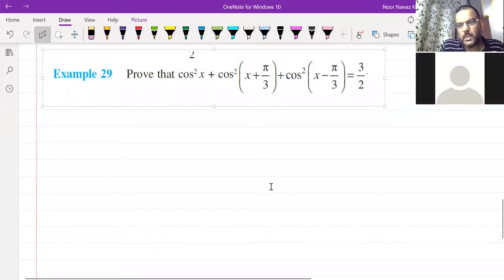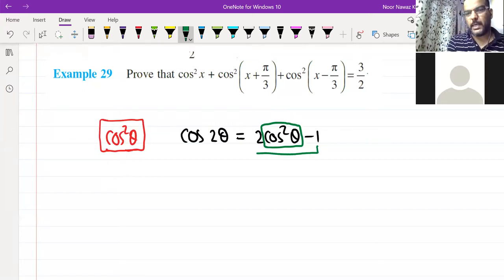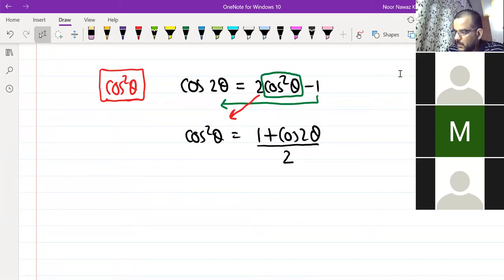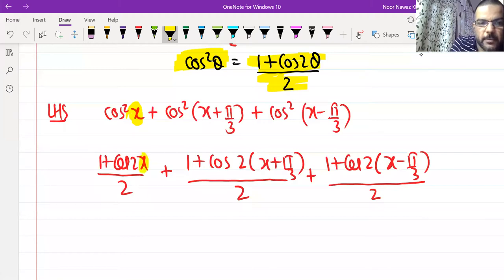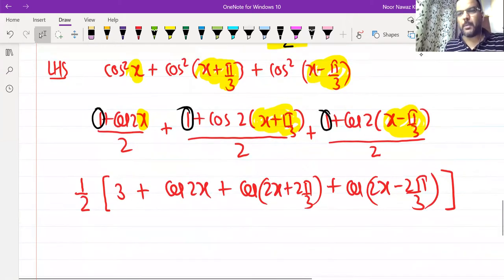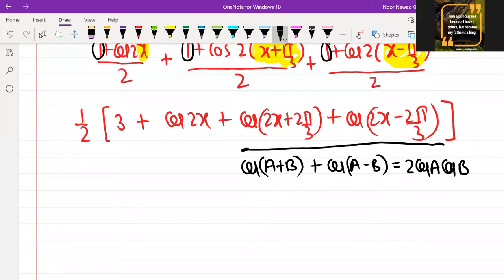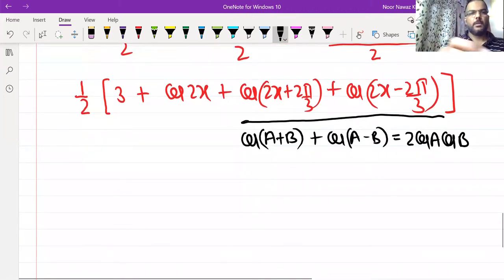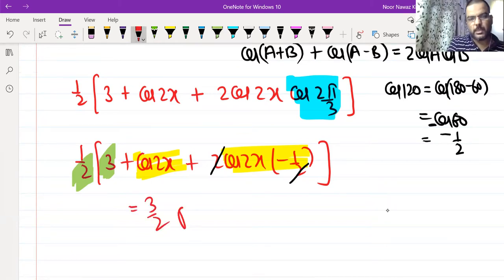Trigonometry Chapter 3 Example 29